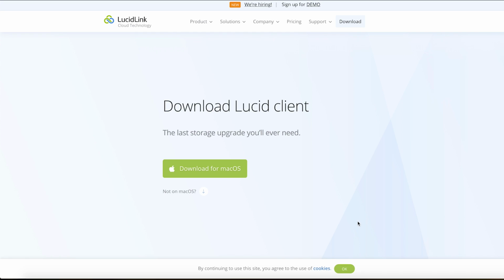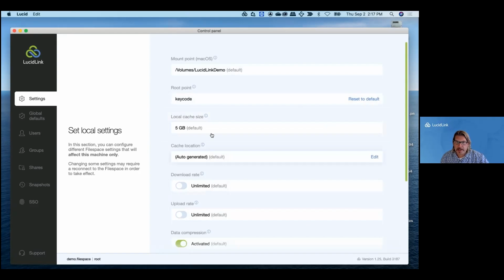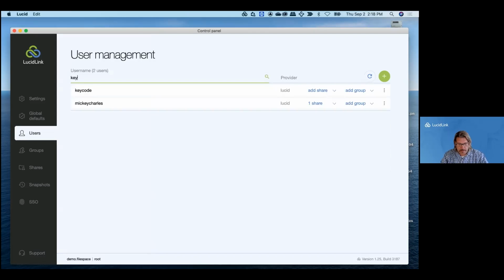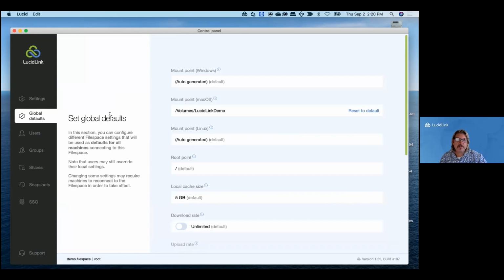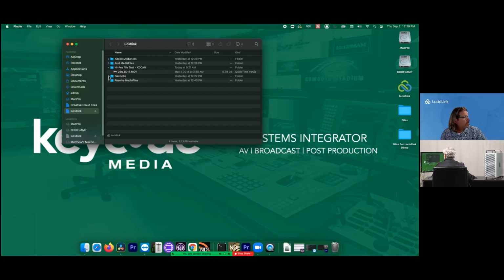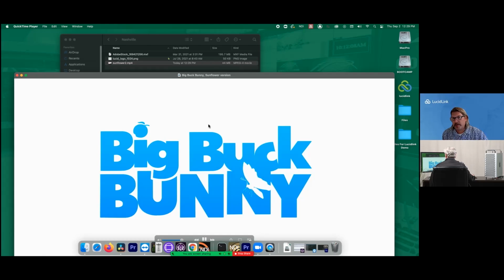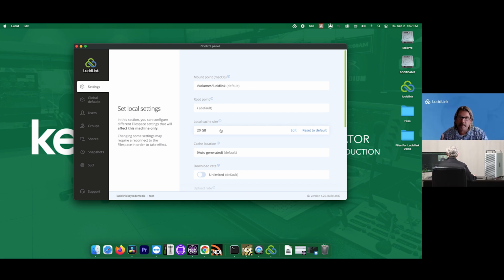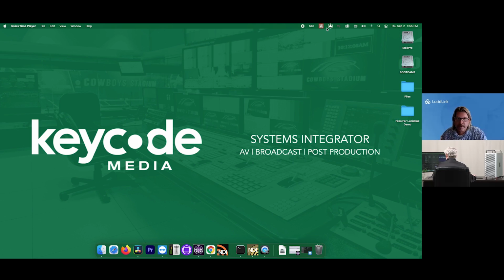LucidLink: Cloud NAS For Video Teams (Demo)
TIMELINE
0:00 - Intro To LucidLink
1:50 - LucidLink Client, Control Panel, Snapshots, User Setup (Demo)
6:50 - What is block-level object storage?
9:00 - Let's talk security
10:09 - LucidLink FileSpaces (Demo)
12:31 - Camera Ingest Workflows
14:29 - Camera To Cloud Workflow
16:40 - LucidLink and Adobe Premiere Pro Workflow
18:25 - Using "Pin" Feature For Local Cache
19:50 - Where is the source of truth?
23:40 - What about NLE? Avid, Adobe, Resolve.
24:54 - Contact Key Code Media about LucidLink